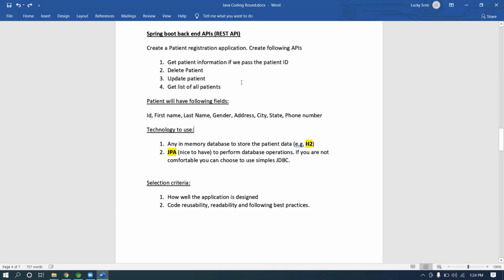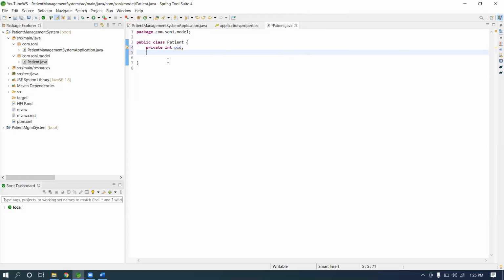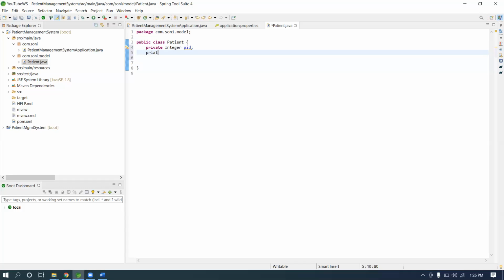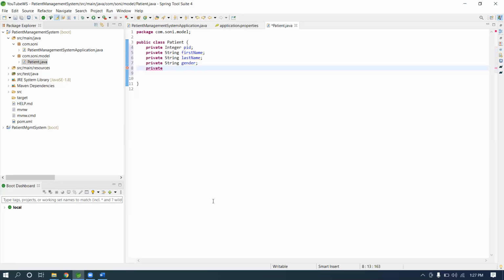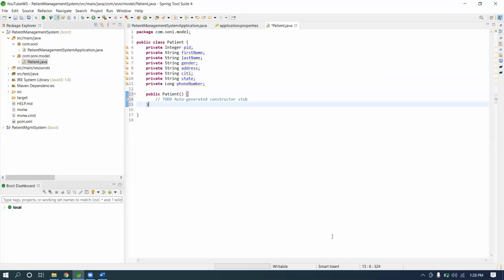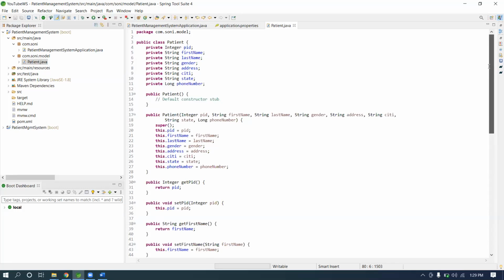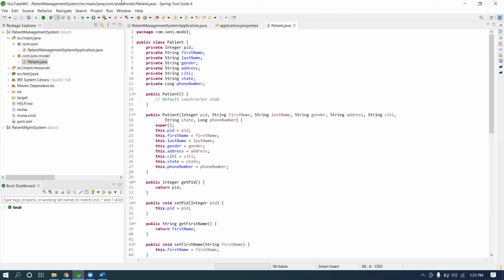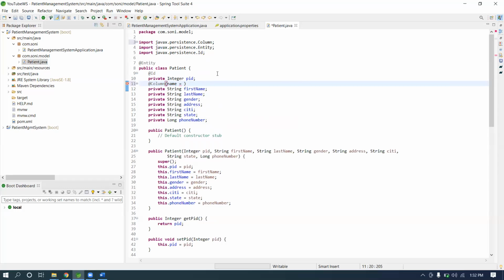Java Coding Round | Session - 7 | Model Class Creation for Project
As part of this video, I am creating model class and all concepts behind each and every line of code and all possible interview questions as well.

I am going to develop the the real time project requirement Implementation using Spring Boot with REST API, Spring Data JPA & In -Memory DB (H2).